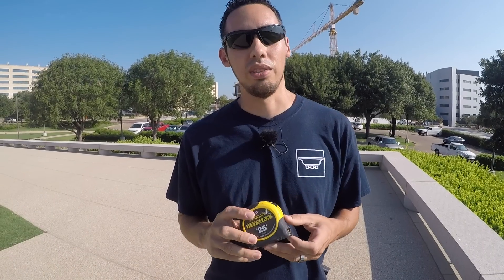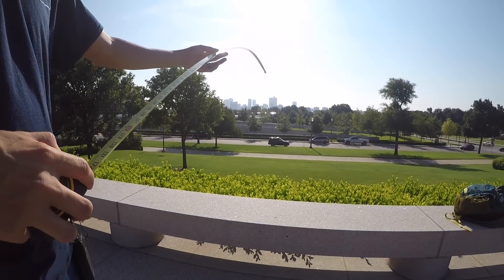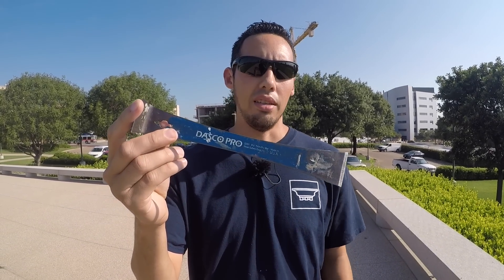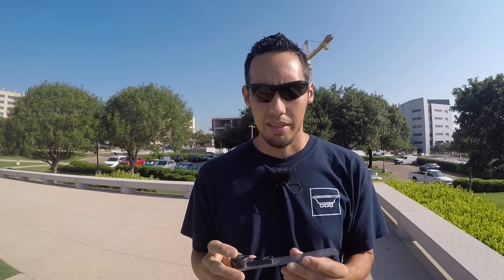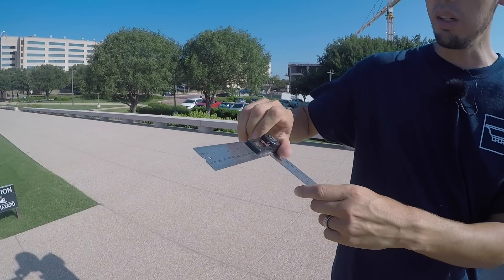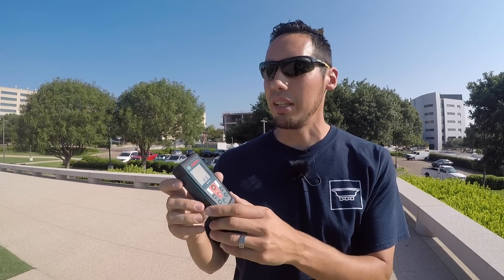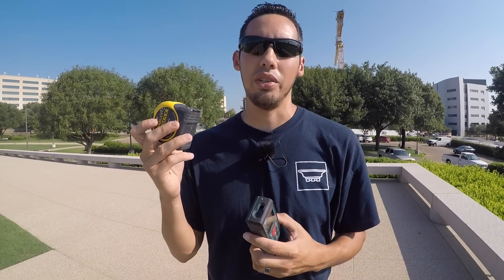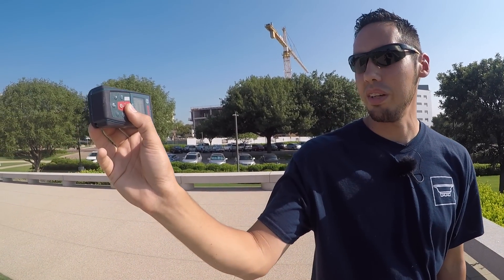The 5 Hand Tools that I Use the Most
These are the 5 most basic/used tools that I pick up on a daily basis.

EVERY TOOL I USE: